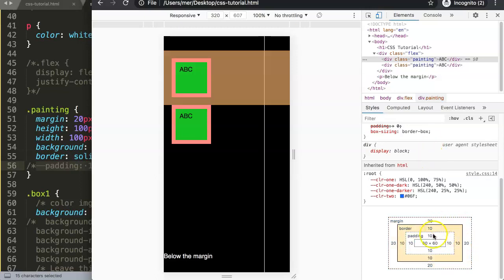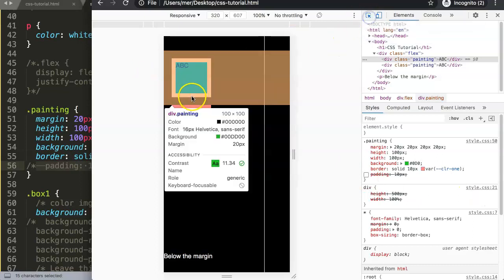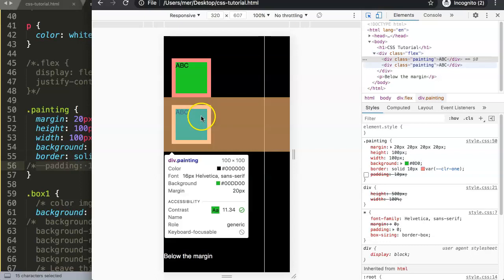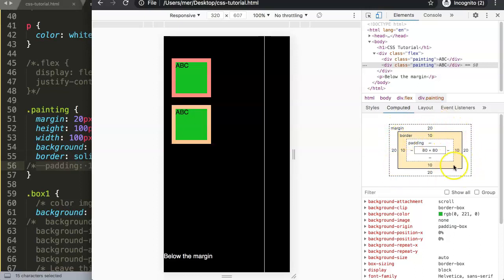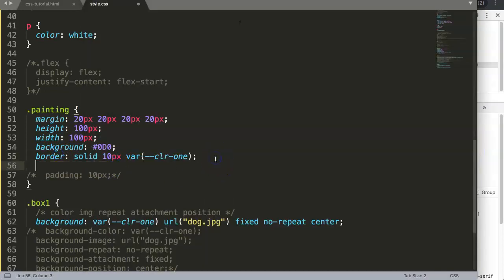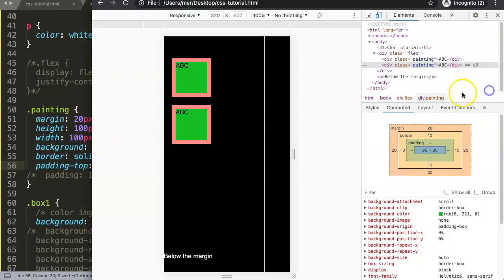Padding Top Property CSS | CSS Tutorial Part 56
Padding Top Property CSS | CSS Tutorial Part 56. In this CSS tutorial for beginners we will explore how to use padding left and display an element.

Chart JS Dashboard Series:
👍 Most Liked Video Series: